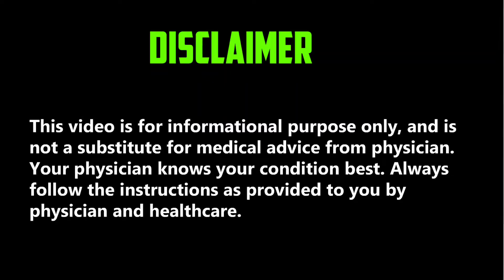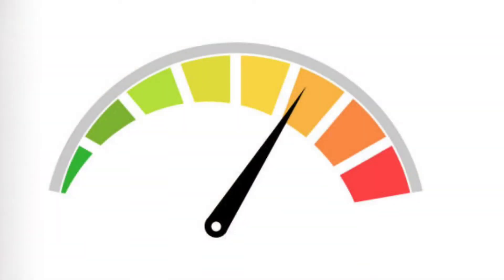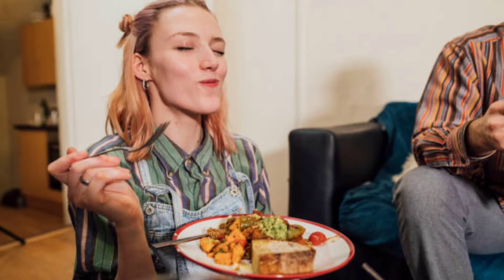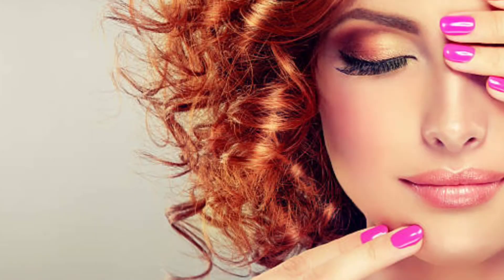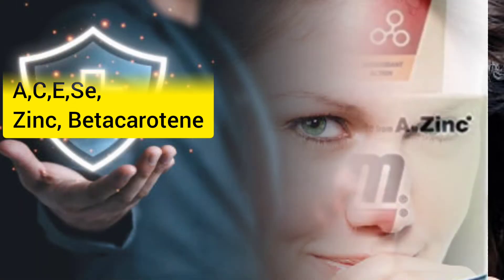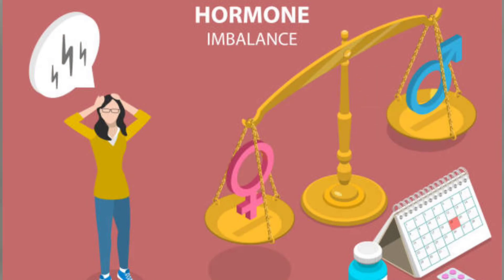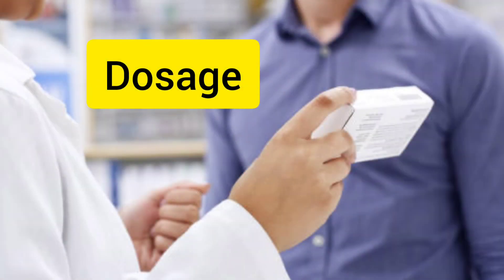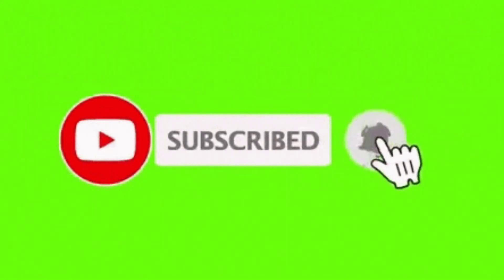Benefits and Dosage Of Centrum Lutein Multivitamin |DrKashif-Light